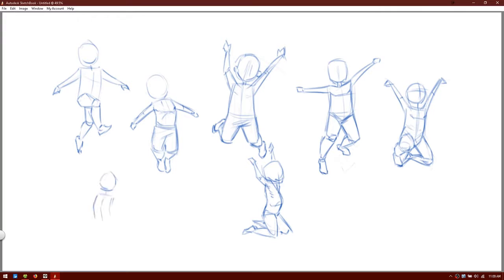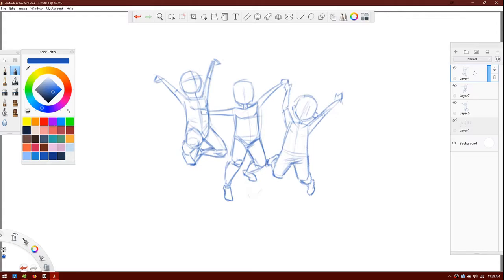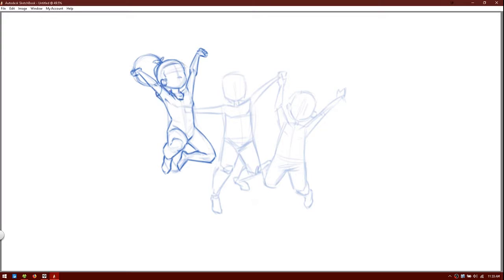LRMdesigns - Timelapse#0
Just a quick little drawing to showcase what I'll be doing on this channel and also to welcome new views.